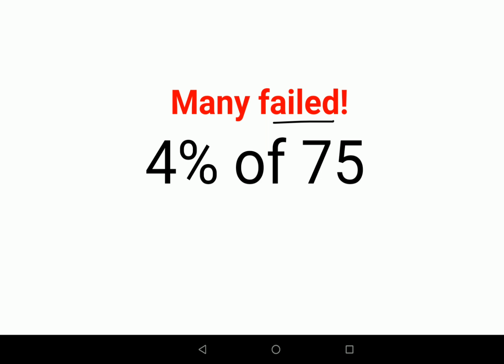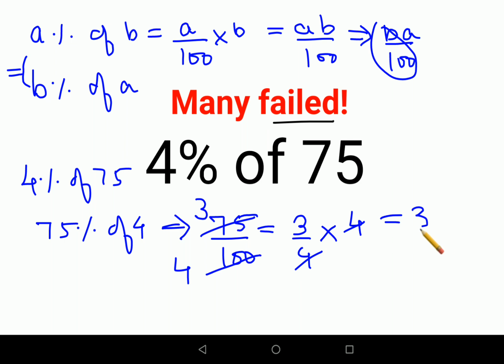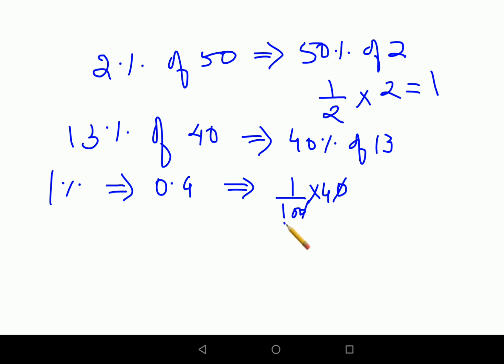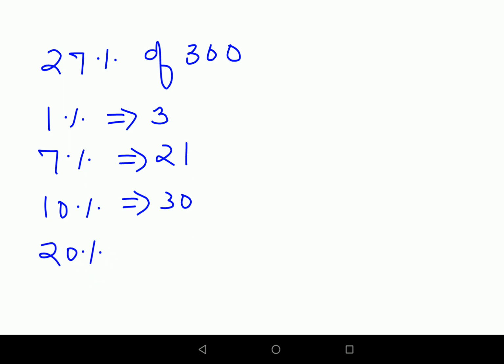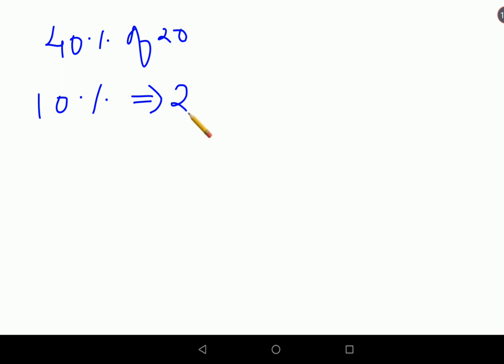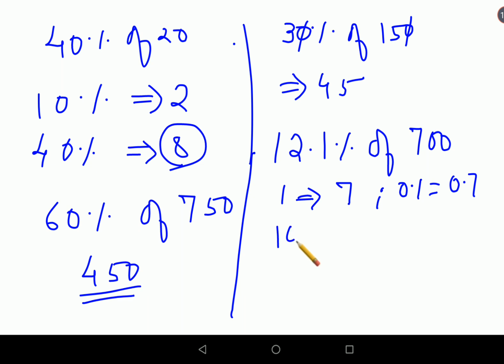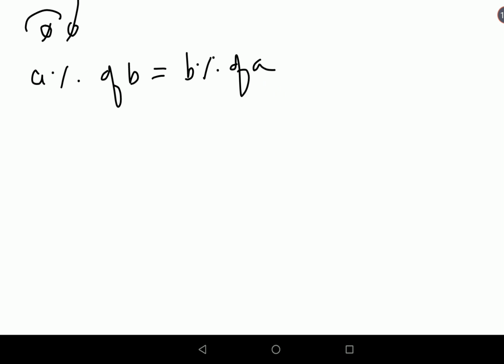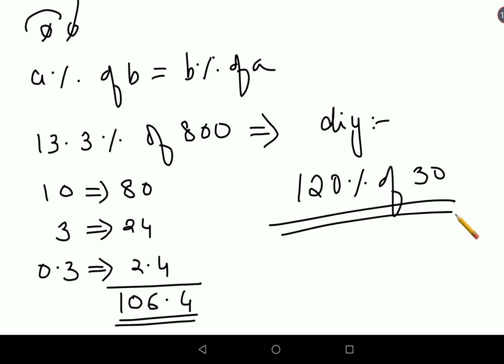4% of 75 = ? Many failed to do this orally! How to work out percentages mentally?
4% of 75 = ? Many failed to do this orally! How to work out percentages mentally?

This video shows easiest way to do percentages!